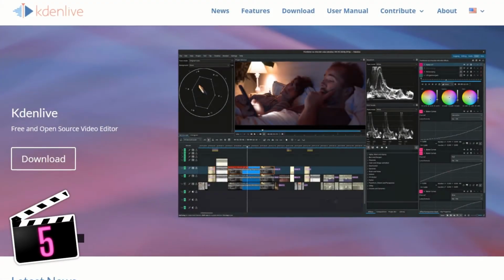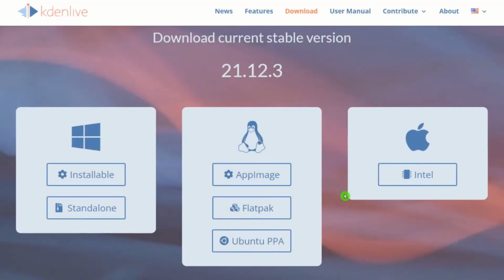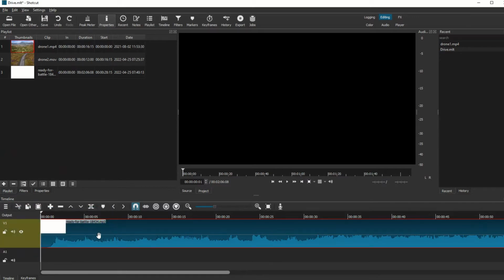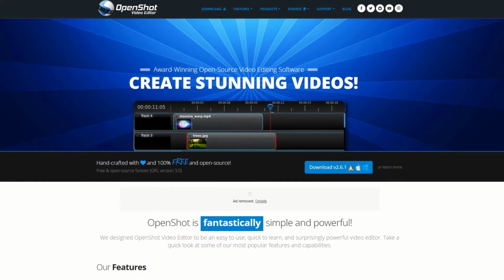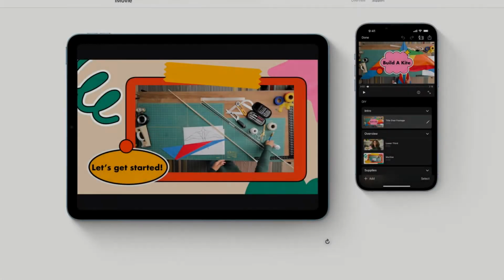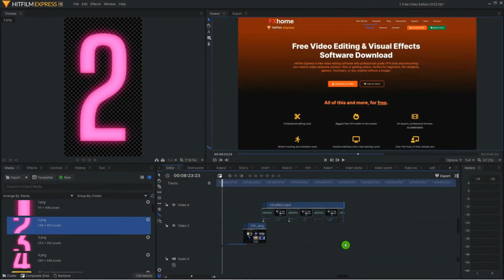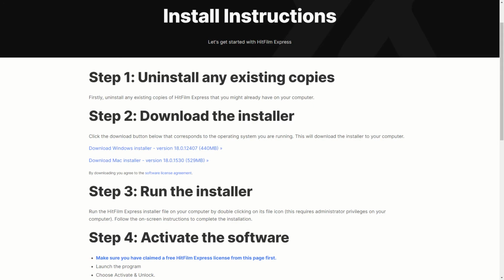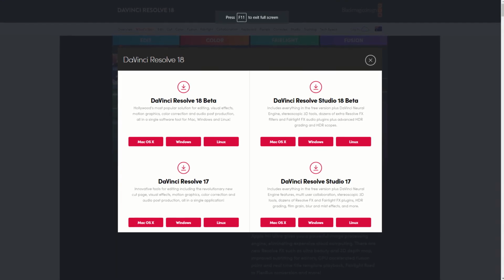Best FREE VIDEO EDITING Software | YouTube (2022)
We countdown the Top 5 Best Free Video Editors for YouTube in 2022. This free video editing software is available for PC Windows, Mac and Linux. Review and quick practical demonstration for each program.

All software in Top 5 has:
- NO trial period
- NO watermarks
- NO time limits
- export resolution of 1080p or more.